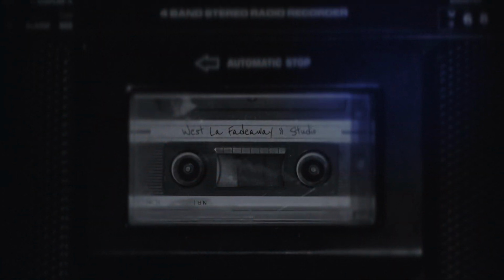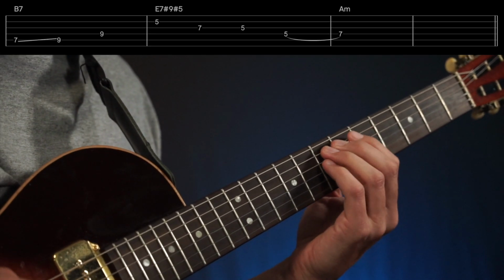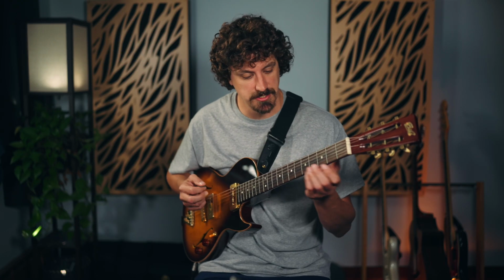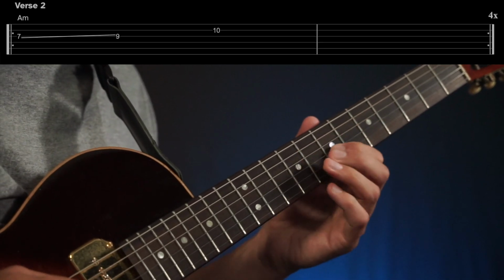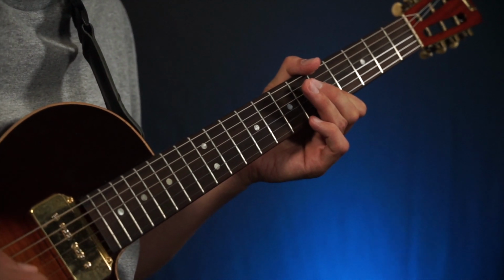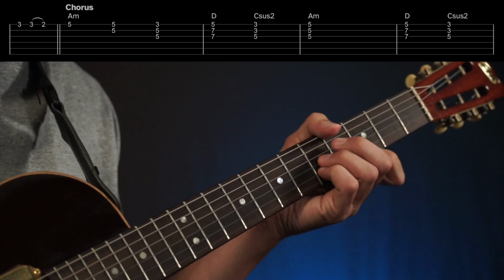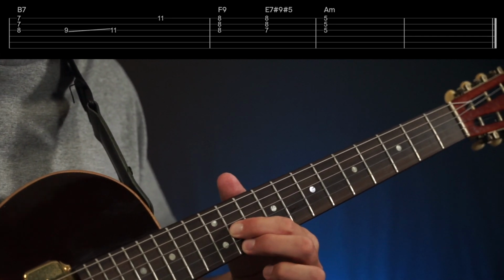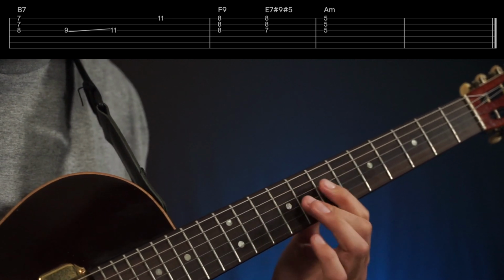Guitar Breakdown: Bob Weir » West LA Fadeaway » Studio Version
👉 Take the FREE Bob Weir 5-Day Challenge